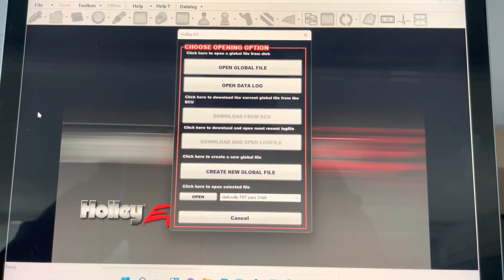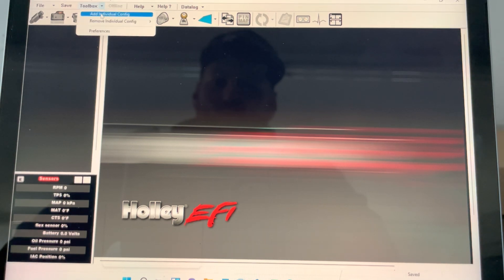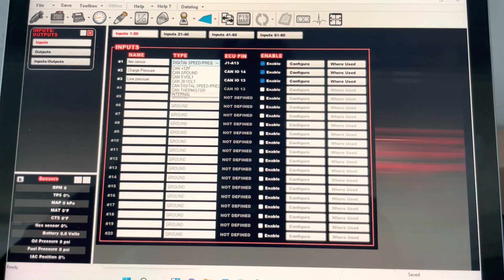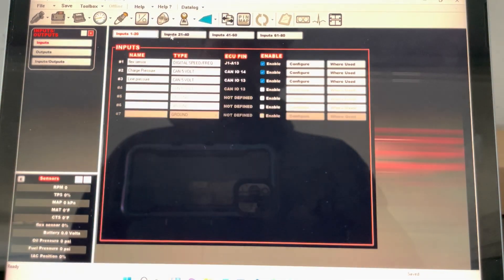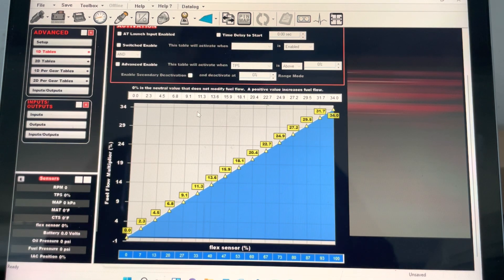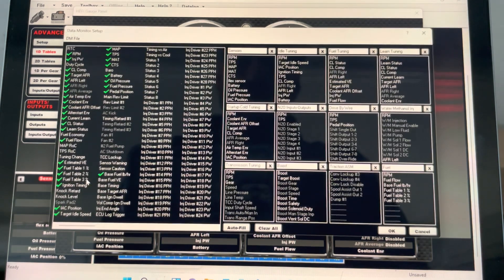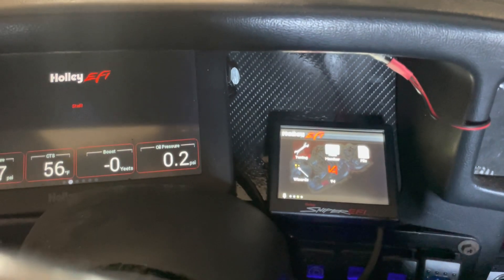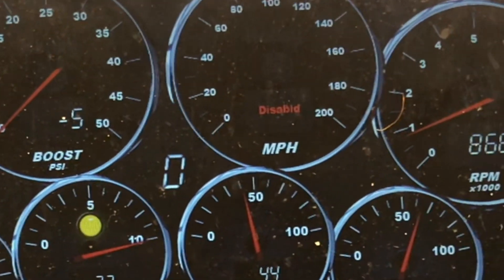Holley Efi Flex Fuel Sensor Setup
Installing flex sensor on Holley efi